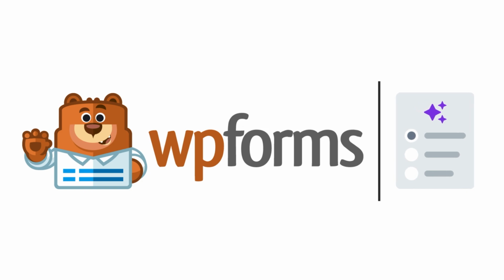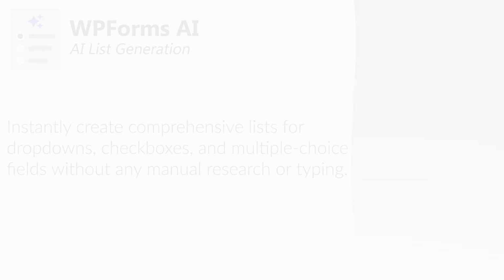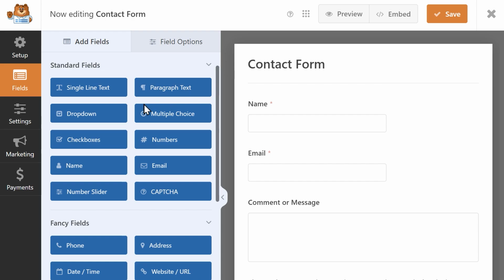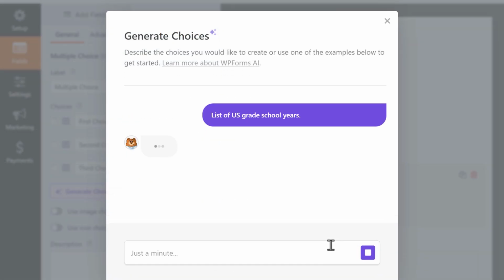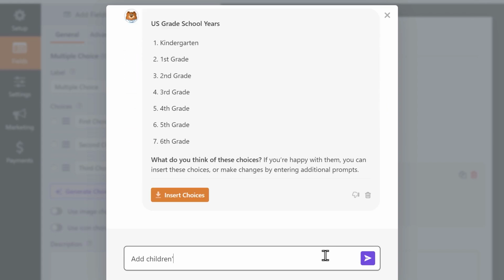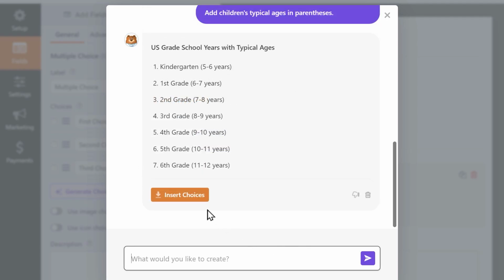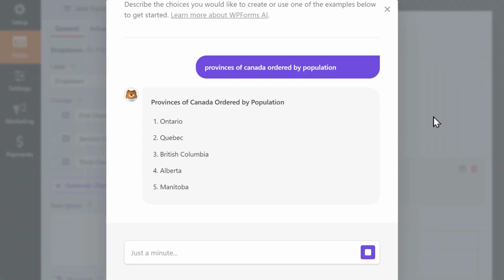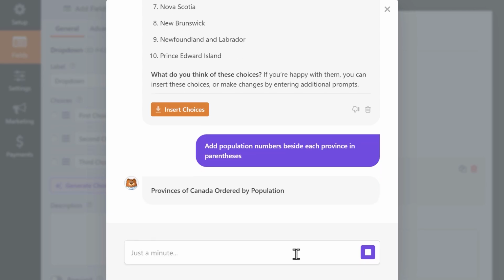AI Choices by WPForms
Instantly create comprehensive lists for dropdowns, checkboxes, and multiple-choice fields without any manual research or typing.